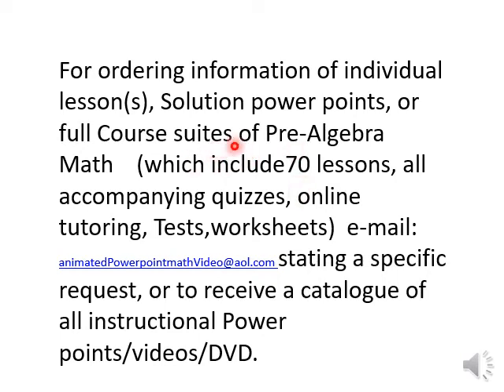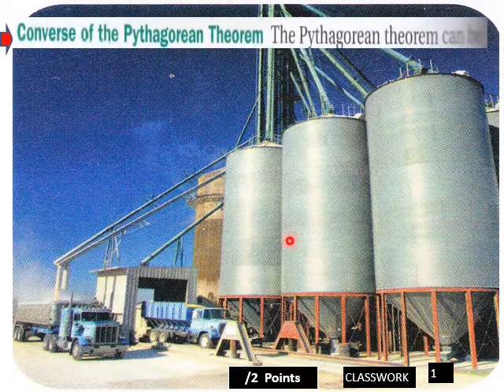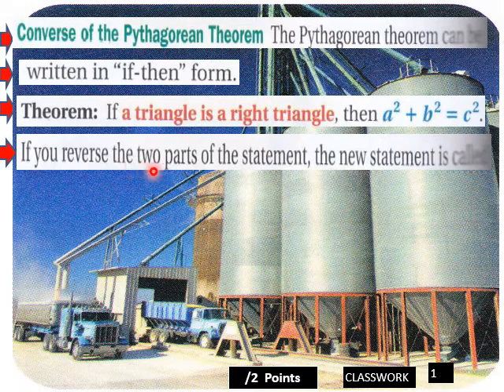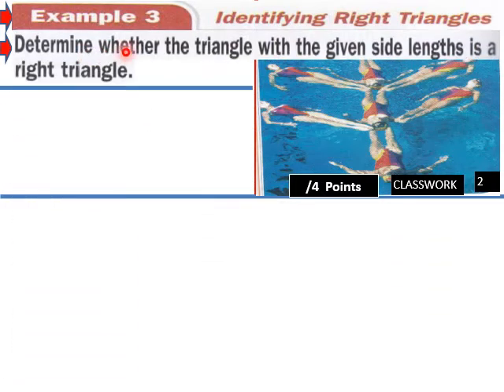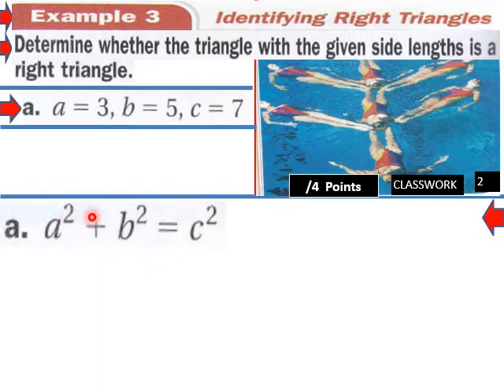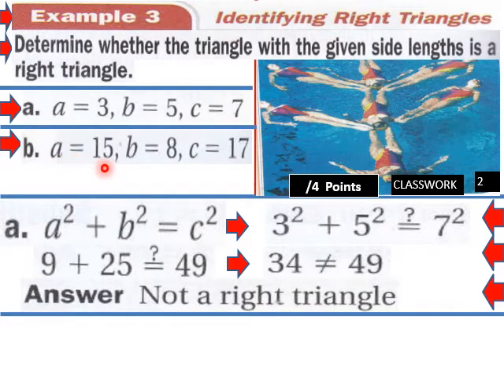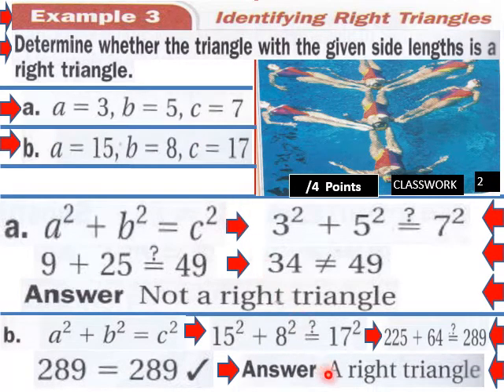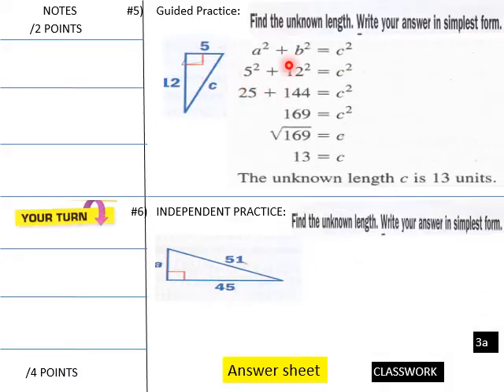p alg 9 3 L V The Pythagorean Theorem Pt 2